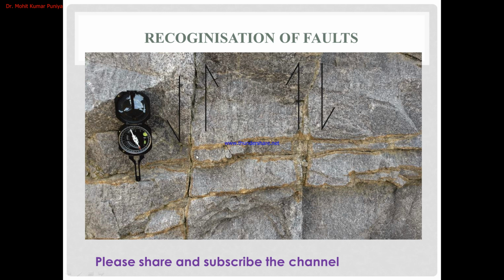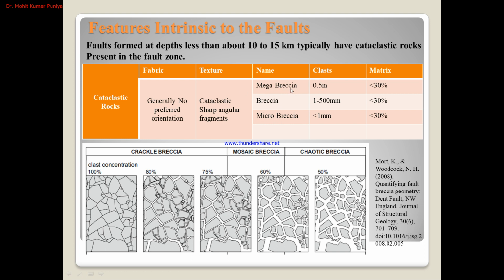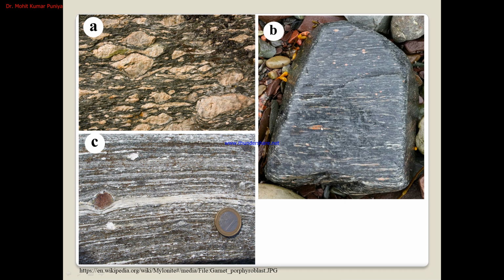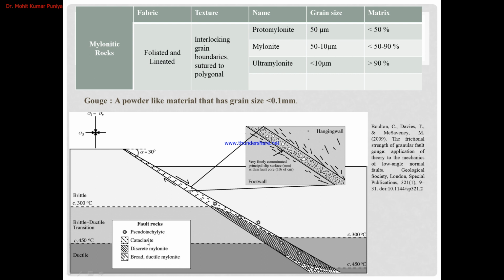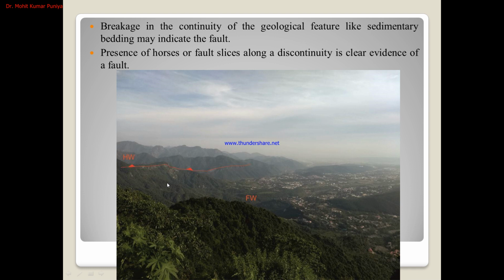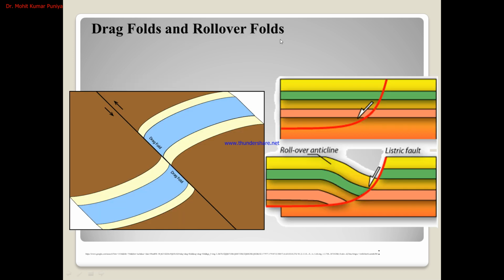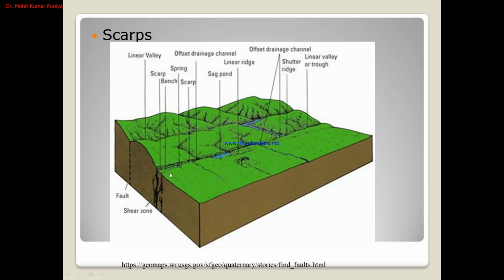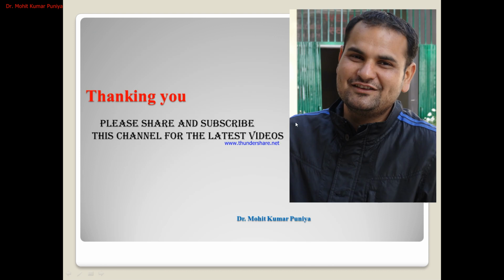Recognition of Fault